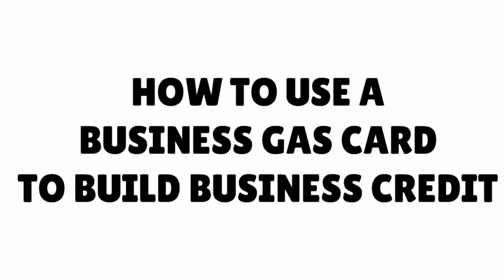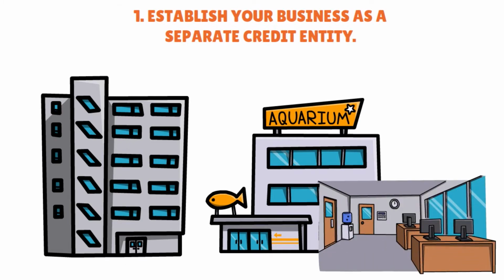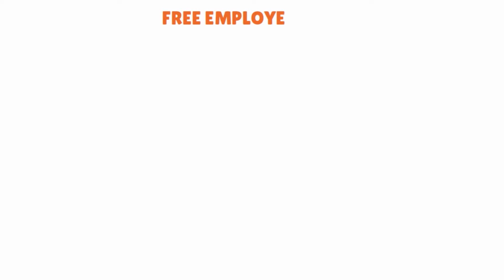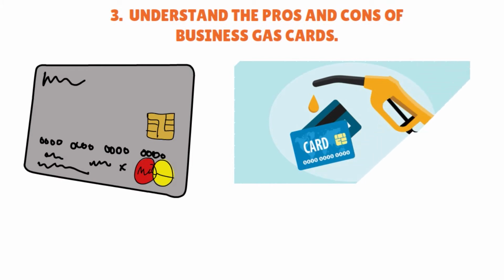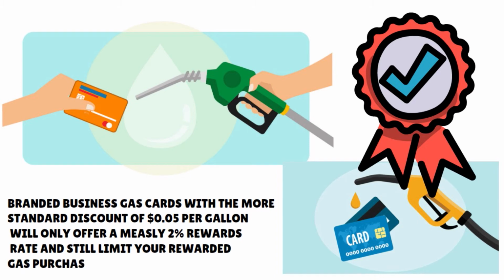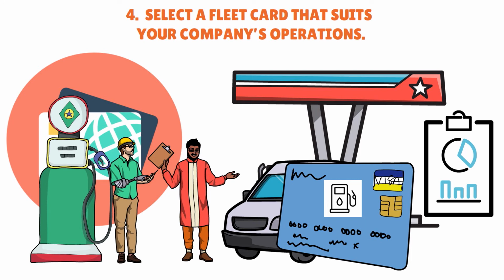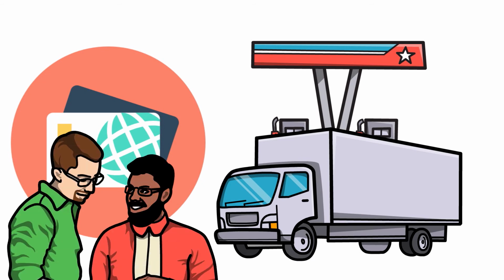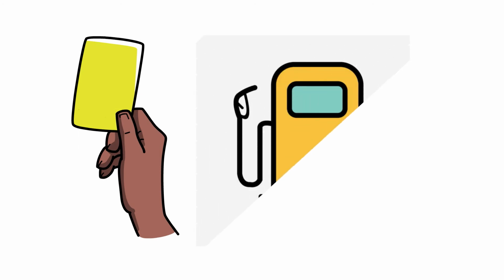Build Business Credit With Business Gas Card: The Complete and Fast Approach You Need🔶CREDIT S2•E120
How to Use a Business Gas Card to Build Business Credit: A Winning Method. Need a legit business gas credit card to build credit for your new or existing business? Watch it now, and take notes.